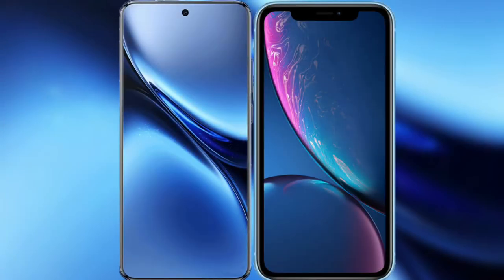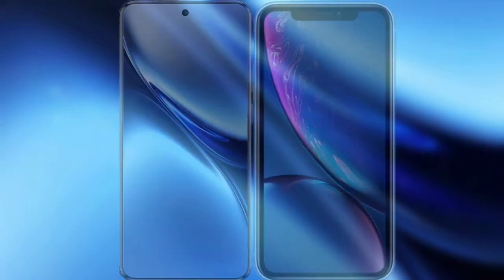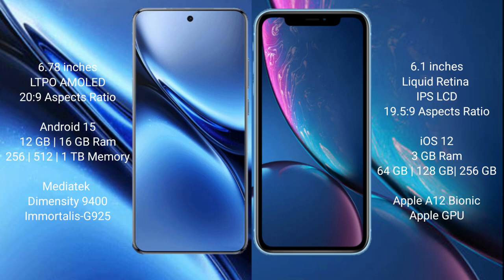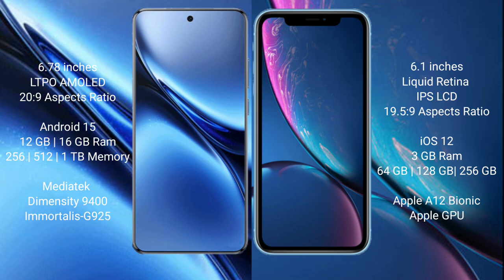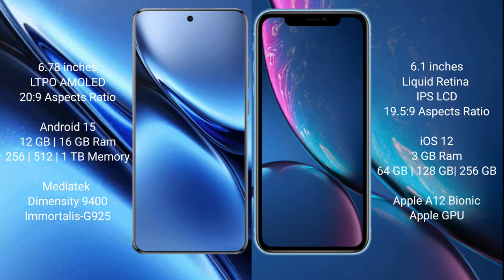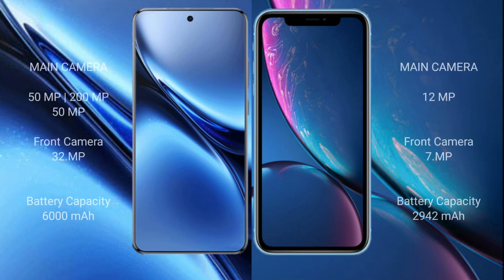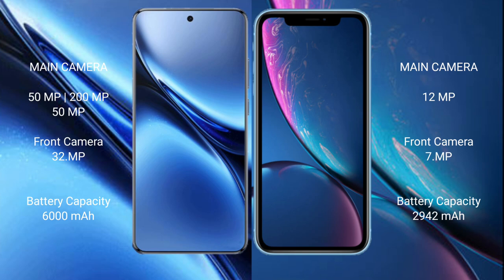Vivo X200 Pro vs iPhone XR Review